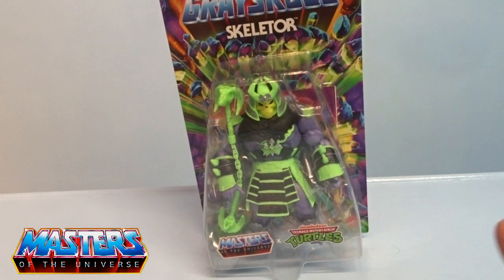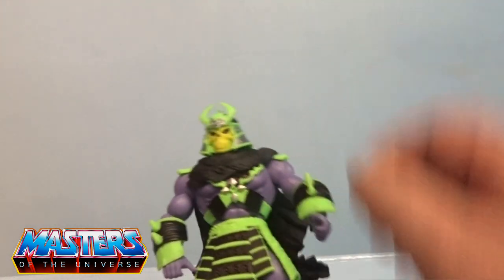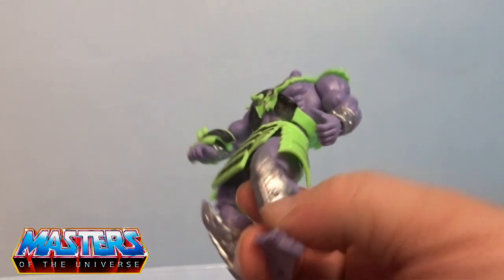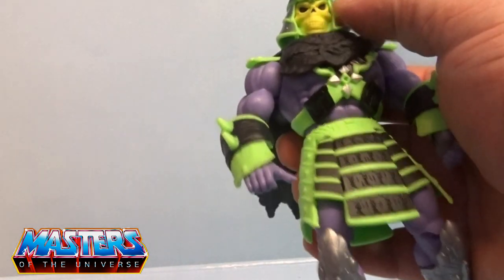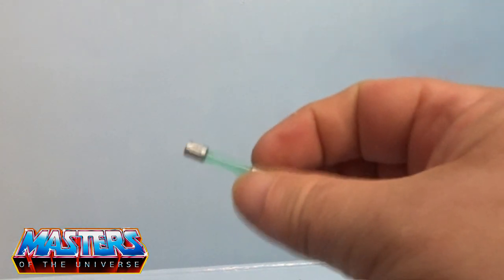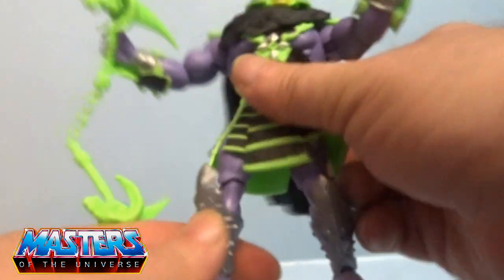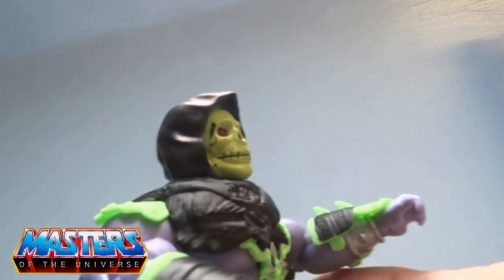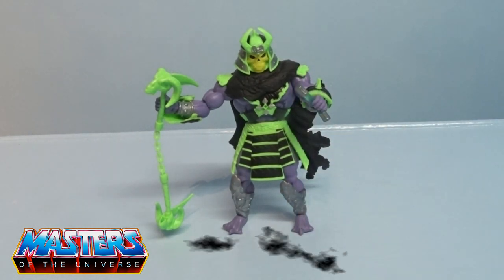Turtles of Grayskull Skeletor Origins Review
Turtles of Grayskull Skeletor Figure Review

The Turtles of Grayskull Skeletor figure is a remarkable fusion of two beloved franchises: Masters of the Universe and Teenage Mutant Ninja Turtles. This figure captures the essence of Skeletor, one of the most iconic villains in pop culture, while incorporating elements that pay homage to the Ninja Turtles universe. For fans of both series, this figure is a thrilling addition to any collection.

Design and Aesthetic: The design of the Turtles of Grayskull Skeletor figure is a masterful blend of the sinister and the fantastical. Skeletor’s signature menacing skull face is present, but it’s reimagined with a twist that nods to the Turtles' world. The armor, for example, incorporates elements of ninja-inspired detailing, creating a unique hybrid look. The vibrant color scheme which also glows in the dark gives added flair that reflects the colorful style of the Teenage Mutant Ninja Turtles. The figure's sculpting is highly detailed, with attention paid to every curve and edge, giving Skeletor a more dynamic, battle-ready appearance.

Articulation and Build Quality: This figure doesn’t disappoint when it comes to articulation. With multiple points of movement, it allows for a wide range of poses, from commanding to combative. The joints are solid and well-engineered, providing smooth movement without compromising the figure’s stability. The build quality is excellent, with a solid feel that suggests durability, making it suitable for both display and light play.

Accessories and Playability: The Turtles of Grayskull Skeletor figure comes two accessories that enhance its versatility. The accessories are a creative mix of the mystical and the modern, with weapons and tools that could belong in either Eternia or the streets of New York. For instance, skeletor's Havoc staff feature both the iconic ram's head and elements inspired by ninja weaponry, blending the two worlds in an imaginative way. He also comes with his own tube of mutagen.

Packaging: The packaging is as visually striking as the figure itself, featuring dynamic artwork that highlights the crossover theme. The box design reflects both Skeletor’s dark, mystical aura and the energetic, playful spirit of the Ninja Turtles. The packaging is also collector-friendly, allowing for easy removal and re-boxing, which is a great feature for those who like to keep their collectibles in pristine condition.

Value for Money: Considering the level of detail, quality, and the unique crossover appeal, the Turtles of Grayskull Skeletor figure offers excellent value for money. It stands out not just as a mash-up collectible but as a well-crafted action figure in its own right. Fans of either franchise—or those who appreciate imaginative crossovers—will find this figure to be a worthy investment.

Conclusion: The Turtles of Grayskull Skeletor figure is a must-have for collectors who love both the Masters of the Universe and Teenage Mutant Ninja Turtles. It’s a figure that successfully captures the essence of Skeletor while injecting fresh, creative elements that honor the Ninja Turtles. With its exceptional design, articulation, and overall quality, this figure is sure to be a highlight in any collection. Whether you’re a fan of the original cartoons or simply appreciate well-made action figures, this Skeletor is a fantastic addition. Highly recommended!